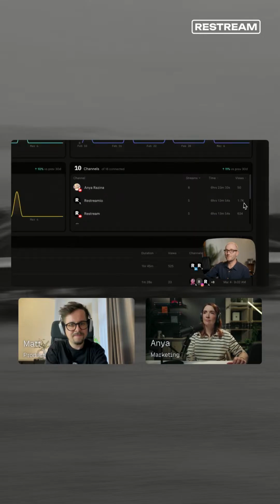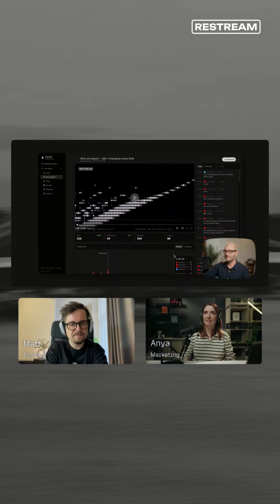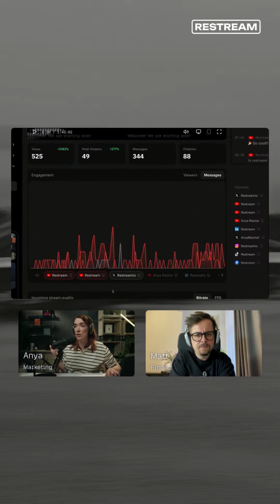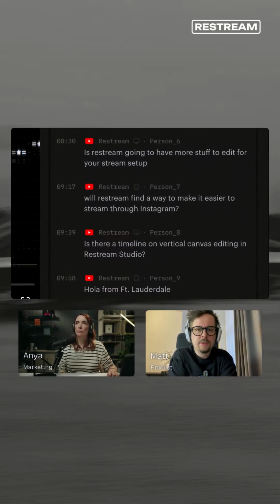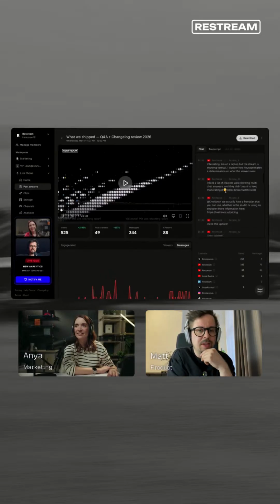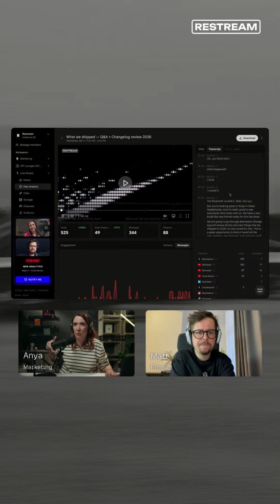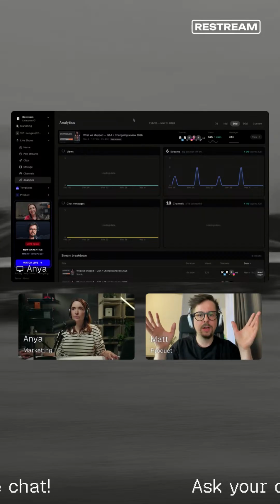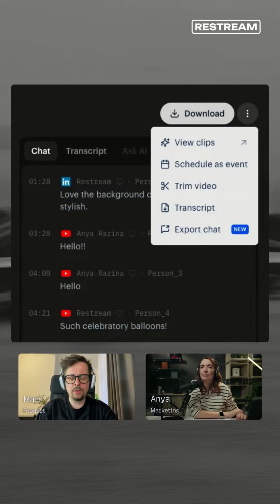New Analytics: insights you can actually use — live Q&A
Matt and Anya walk you through the redesigned analytics in Restream — better visuals, deeper insights, and new tools to act on your data.

We'll demo transcripts, full chat history, content repurposing right from the analytics page, and the technical health stats you've been asking for.

Bring your questions, and we'll answer them live.

🎬 Wednesday at 12:00 PM EST